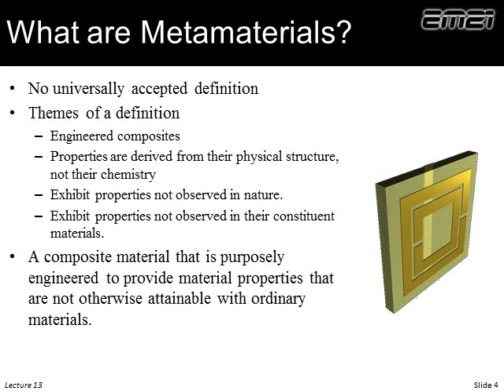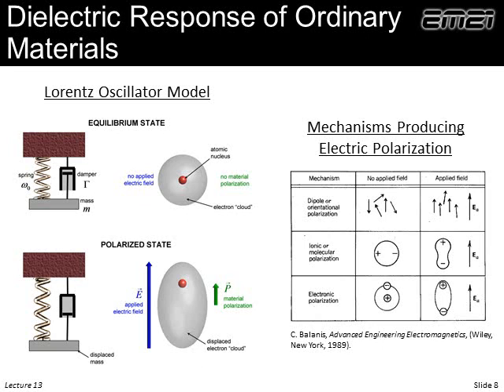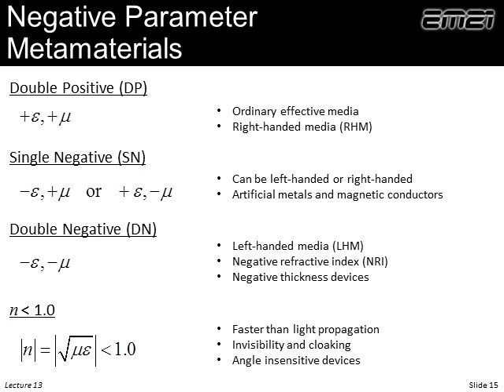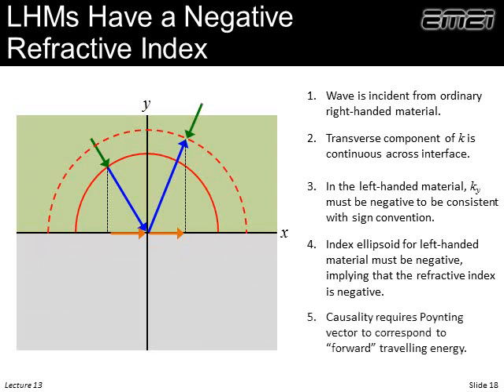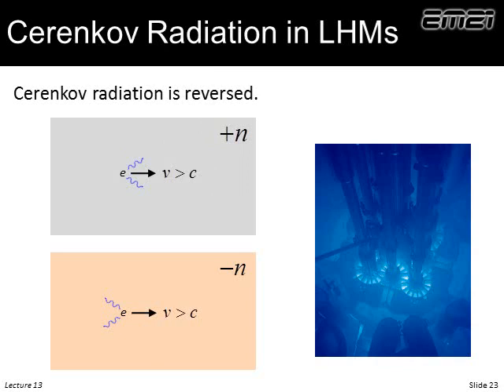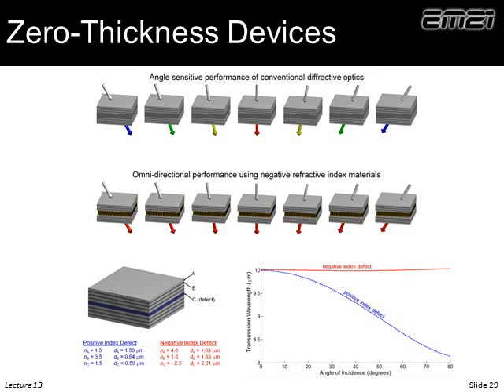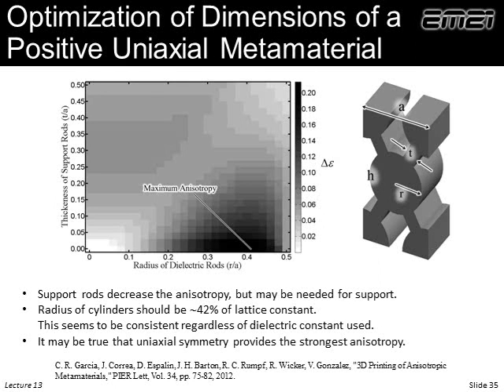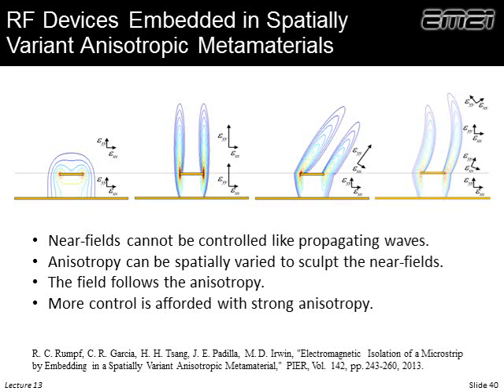Lecture 13 (EM21) -- Metamaterials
This lecture introduces the student to metamaterials.  It categorizes metamaterials into resonant and nonresonant types.  It is not a comprehensive lecture on the subject, but attempts to give the student an intuitive understanding of the subject.  Topics include effective media metamaterials, left-handed metamaterials, anisotropic metamaterials, and hyperbolic metamaterials.